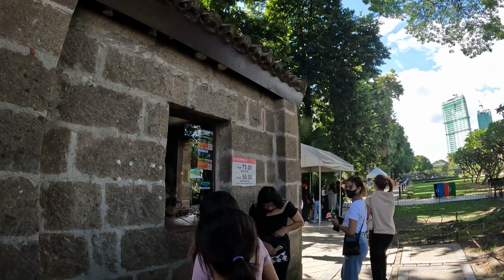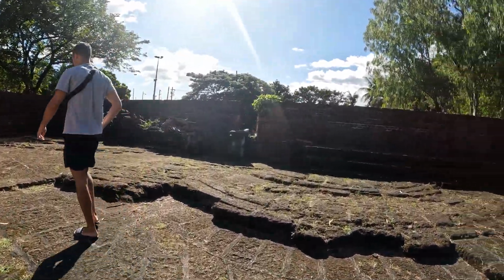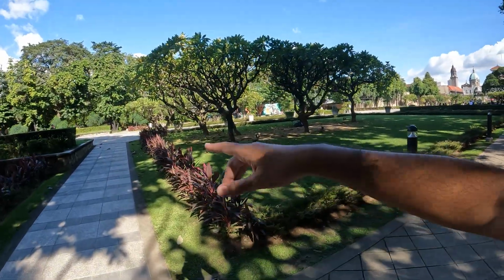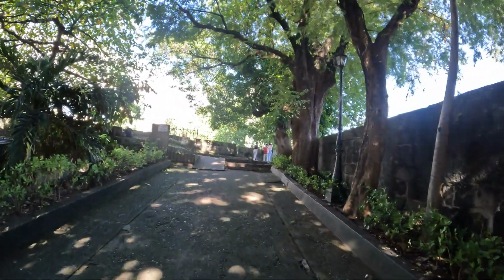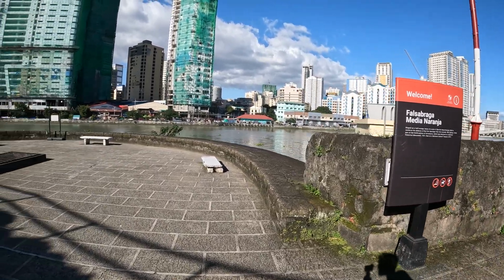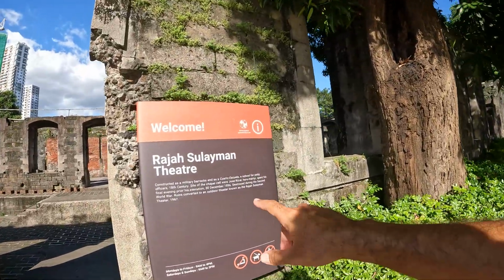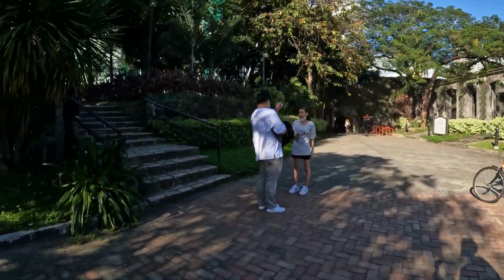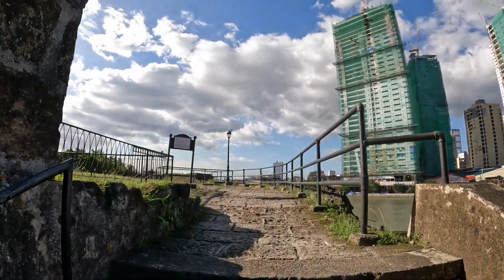FORT SANTIAGO in the Philippines!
This was such a great experience. I love the history and how beautiful it was. I can't wait to go back to the Philippines and experience more history lessons for myself.